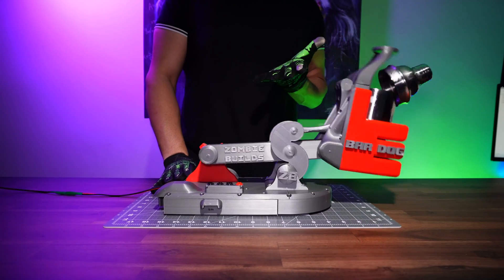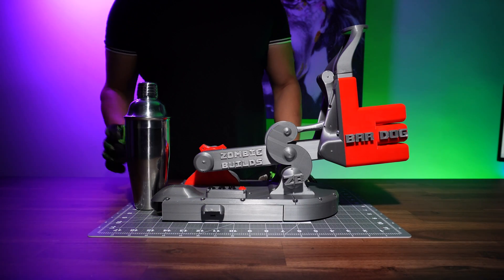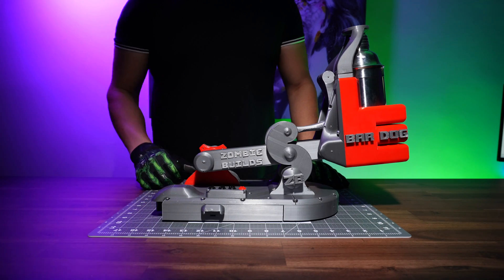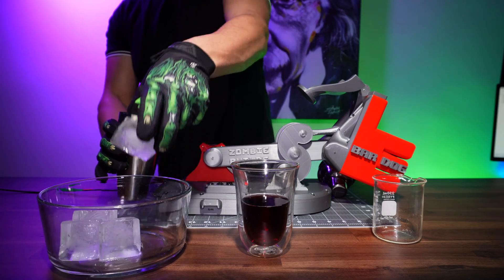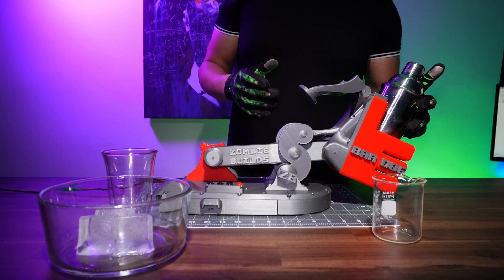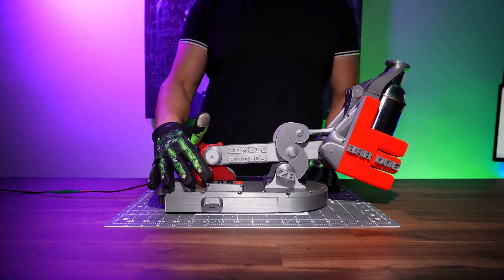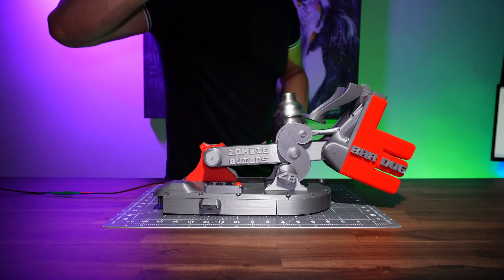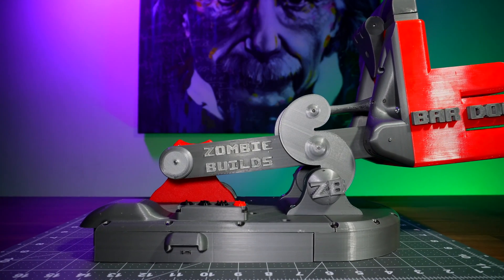BUILD A PARTY BOOSTER COCKTAIL SHAKER ( 3D PRINTED )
Hello to everyone, and thank you for your awesome support.
Here is a 3D printed cocktail maker called the Bar Dog that I created. PETG was chosen because, in my opinion, it is far more durable than most commonly used filaments.
The story of me thinking of making a cocktail maker starts from a party my buddy volunteered to create cocktails for everyone all night that I attended, but the twist was that he would just combine the ingredients and use me as the shaker, which burnt my arms, and that was the time a light bulb went up in my head about designing and developing a cocktail maker. This is the V1, and I'm already planning the V2. It's going to be a bomb, I swear.
The main objective of this channel is to ultimately establish a pattern of making every DIY project straightforward yet incredibly helpful and effective so that anybody with any kind of lifestyle or busy schedule may take part in creating their own gadgets and feel awesome about their Engineer side.

keep the love coming guys, I am so patient about building and sharing it with you guys, I am hopeful for someday to do this full time and 24 seven. here is my instagram an patreon, you guys know what to do with those.
Peace

Designing software:
            - Fusion 360
equipment I used:
             3d printer:
                      - Creality ender 3 v2
                      - Creality ender 3 s1 plus
             filming equipment:
                          Camera:
                                   - Sony zv-e10
                                   - Canon 6D
                         Camera slider:
                                  - GVM Motorized Camera Slider 48" Wireless
                         Lights:
                                  - Neewer 660 PRO RGB
                                  - Ulanzi VL49 RGB
                                  - YN216